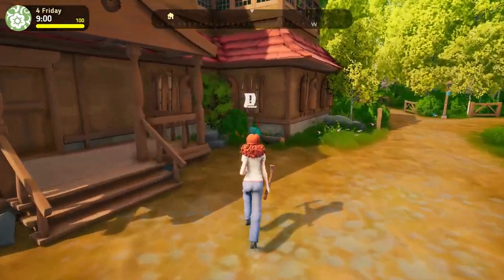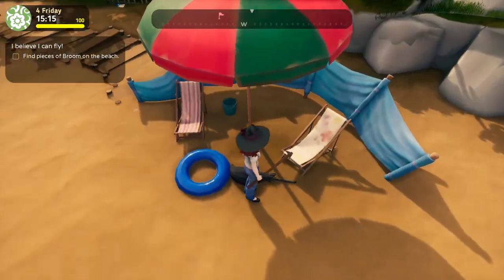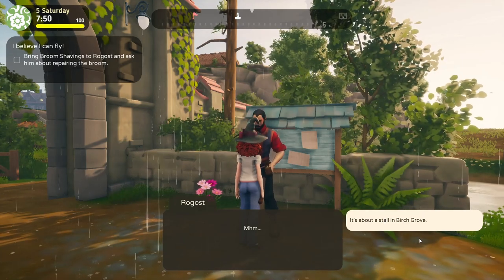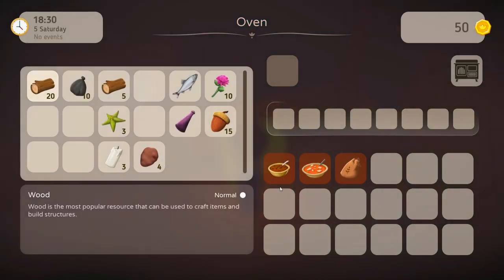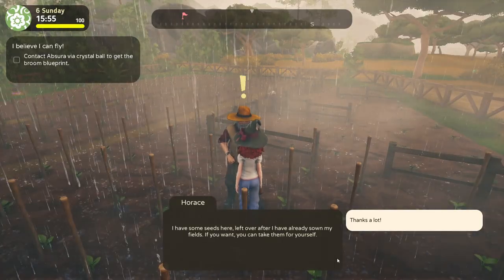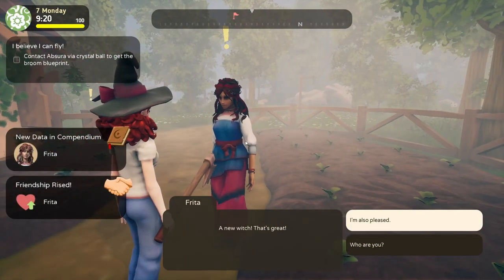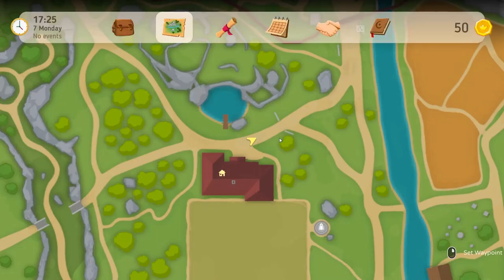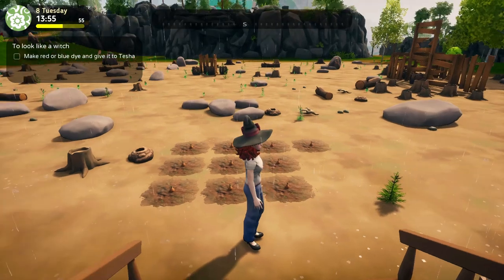Searching for my BROOMSTICK, a CRYSTAL BALL, and PLANTING my first seed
Found my broken broomstick, but silly game bugged on me! Couldn't pick it up the first time... Got it in the end though.
Found the person who can make me a crystal ball, but I need to give her quartz and drops. WHAT THE HECK IS DROPS? ohhh it's gold/money. Why say GOLD earned in the end of day summary when it's called DROPS huhhhh!!! I need to stop ranting, it's still a early access game.